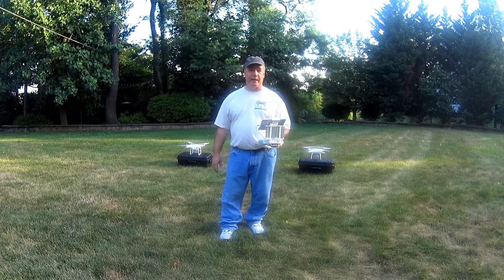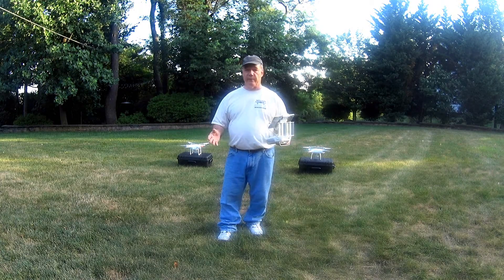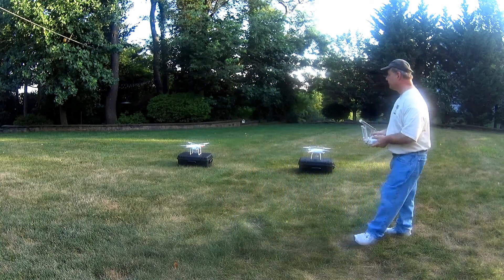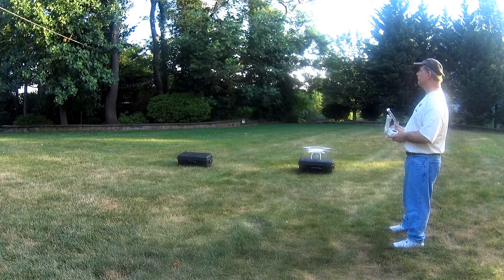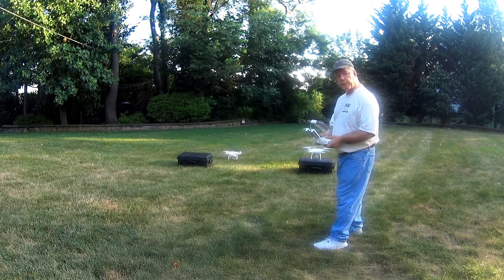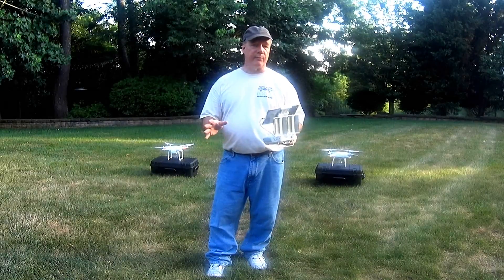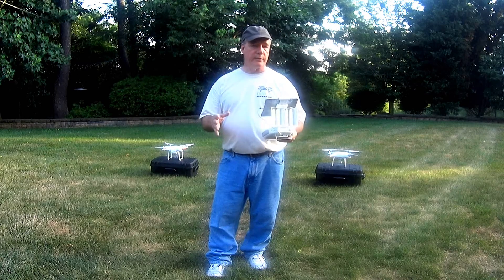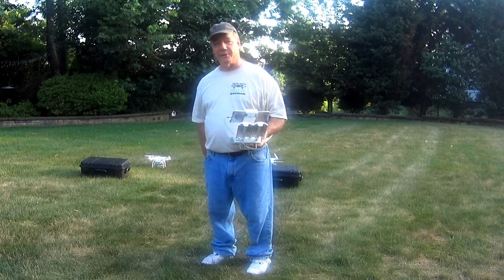Why Is The Phantom 4 So Noisy?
In this clip I compare the noise of the new DJI Phantom 4 to their last drone, the DJI Phantom 3. Maybe it's just me but the Phantom 4 sounds a lot louder when flying.